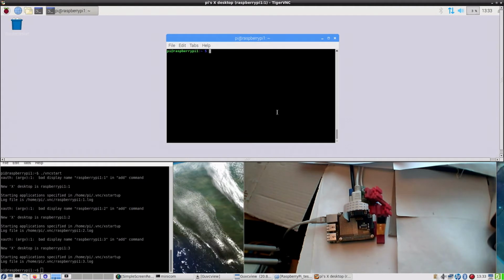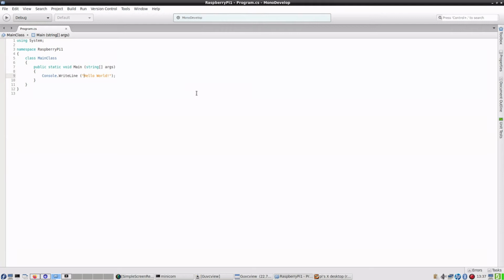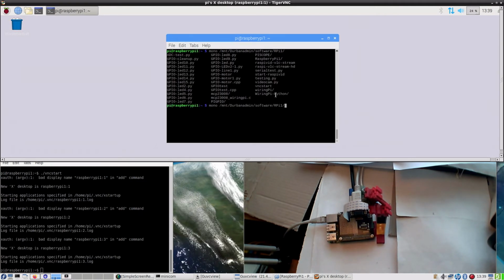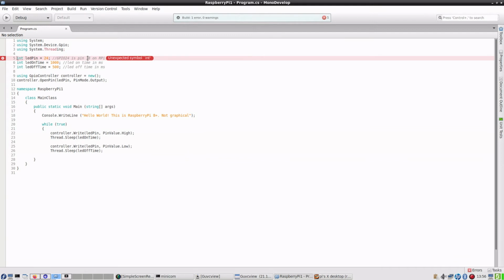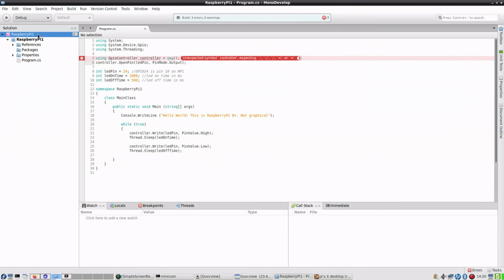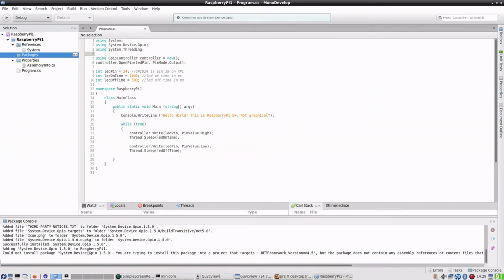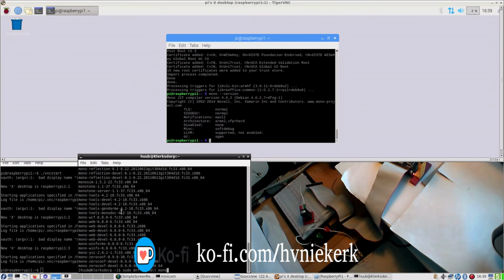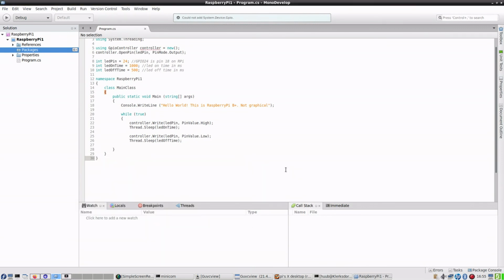RaspberryPi Series 7 episode 2 : Linux, VNC, server, C#, mono, NuGet, dotnet & some issues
for more info. This video is part of my 13 August 2021 blog.